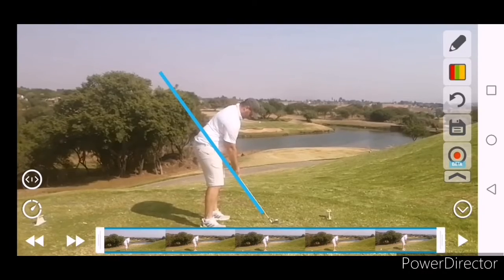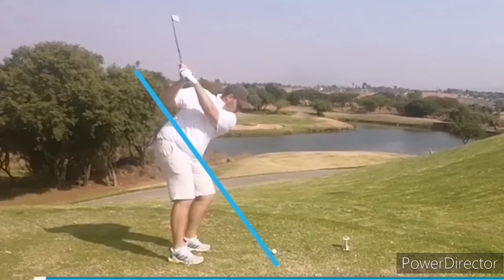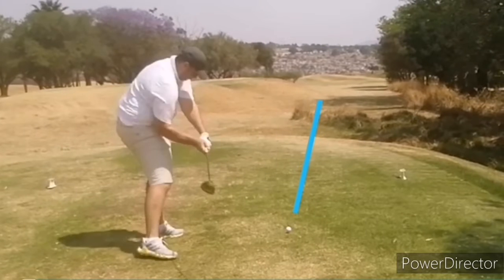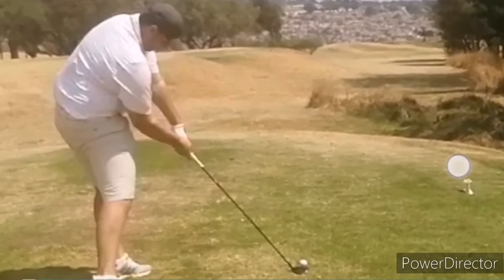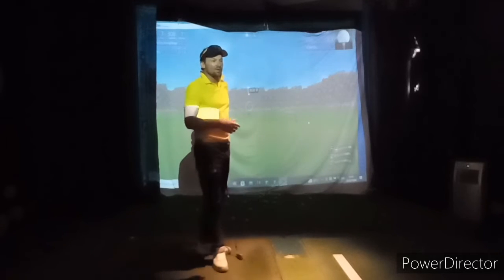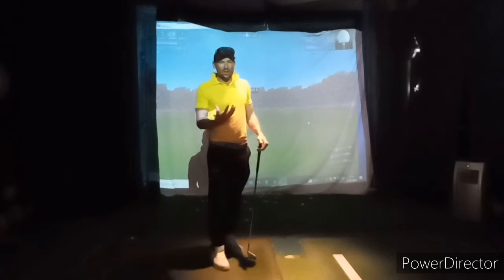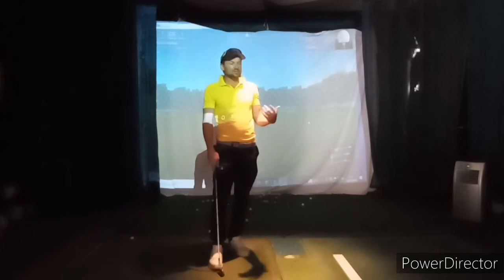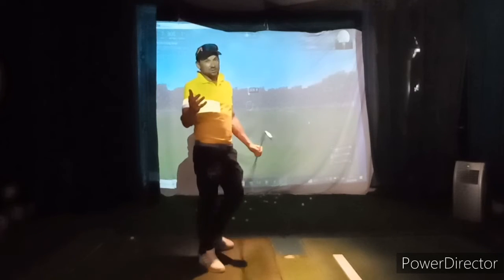Tee. Lesson Notes. On Course. 4th Oct.